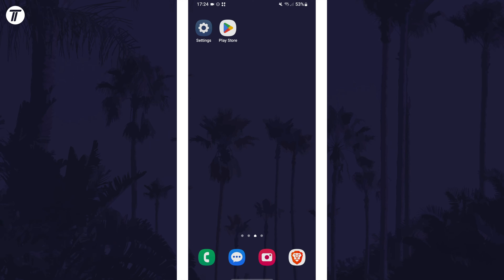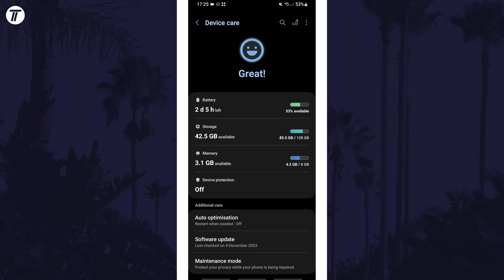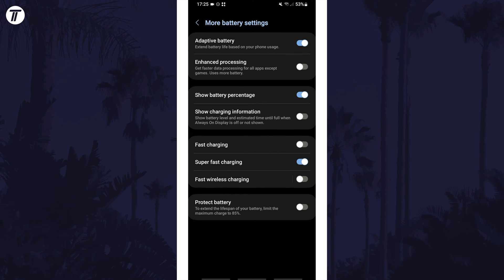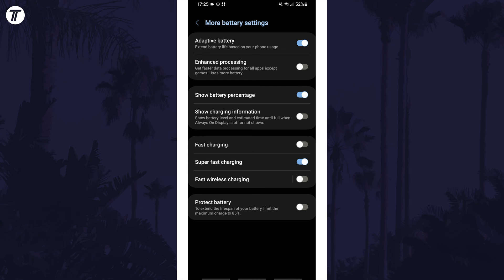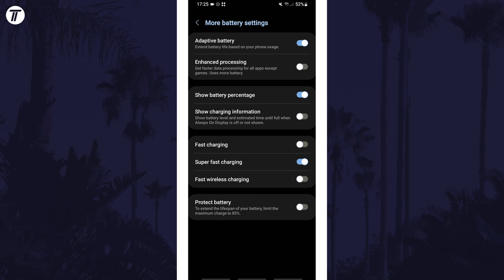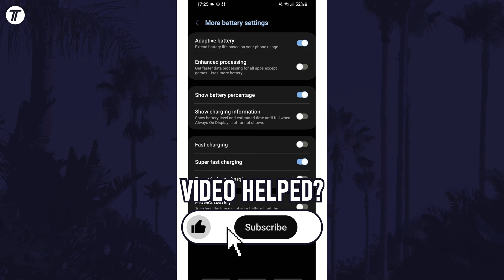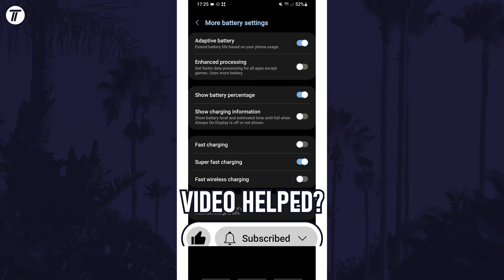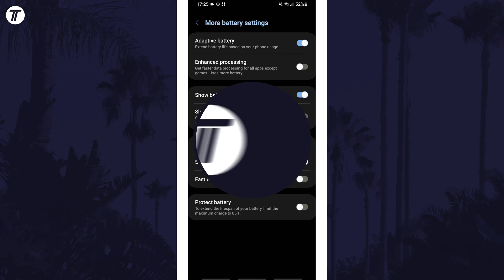How to Turn ON Super Fast Charging on Samsung Phone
Want to know how to turn on super fast charging on Samsung phone? This video will show you how to enable super fast charging on Samsung phone. You might want to know how to get super fast charging on Samsung phone to allow your device to charge faster. The method will work on all Samsung phones including Samsung Galaxy S23, Galaxy S24, Samsung Galaxy A series and more! Hopefully today’s video helps show you how to turn on super-fast charging on Samsung phone!